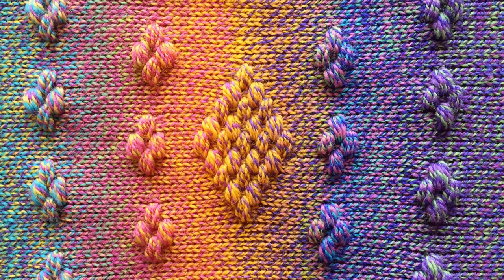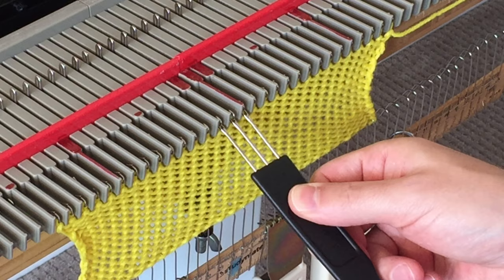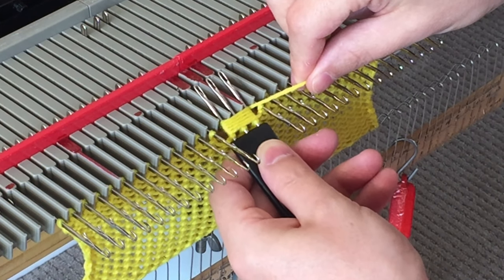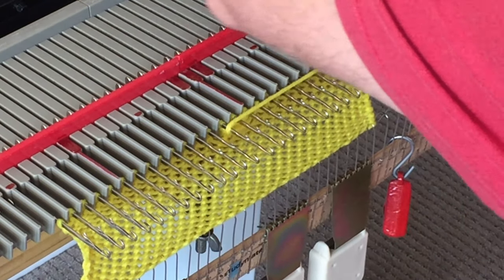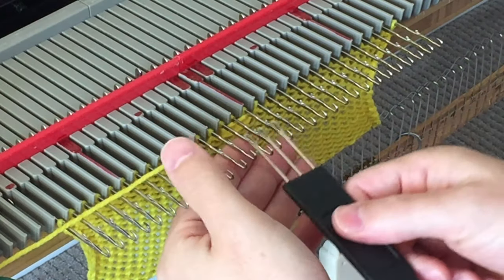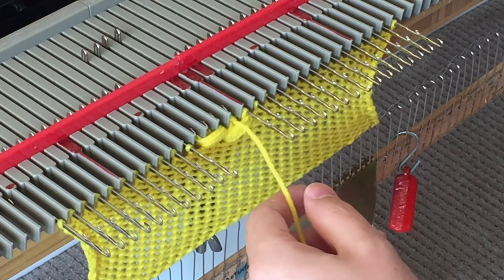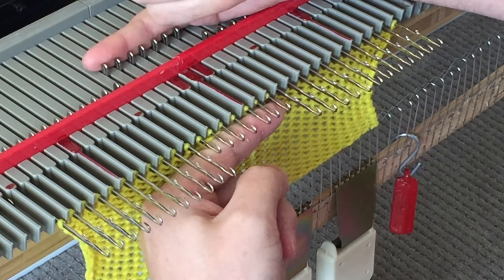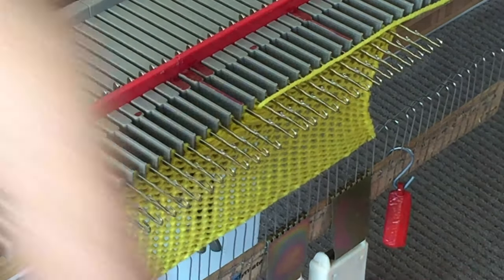Bond Knitting Machine: Bobble Wrap Stitch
Using Keyplate 1 and 8 Ply yarn.  This easy stitch patter provides an excellent texture to any project.  By experimenting with the bobble placement, you can create endless designs.  You can also do the wrap around with a 2 prong transfer tool for smaller bobbles.  Enjoy